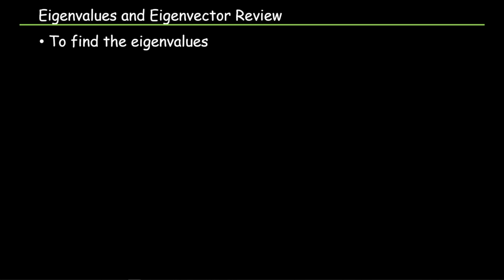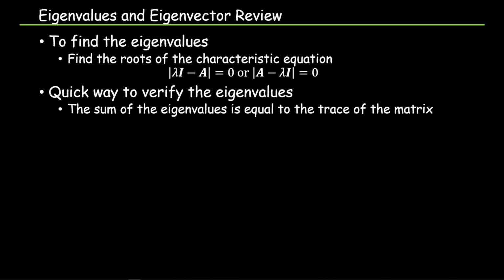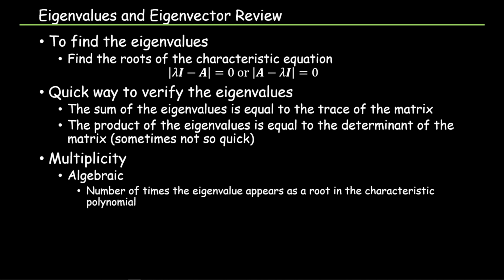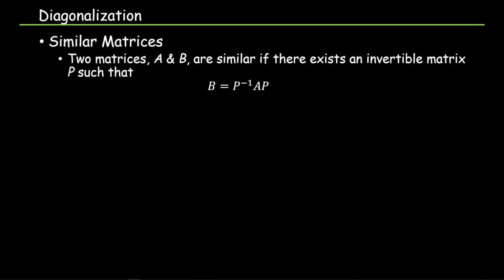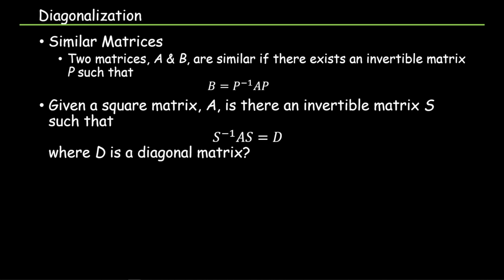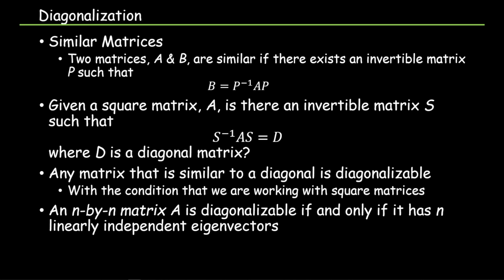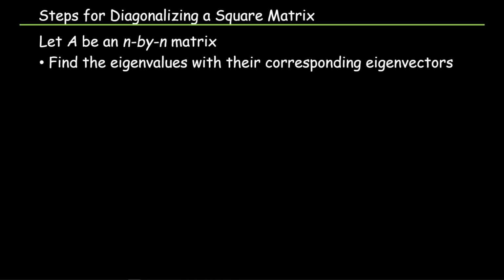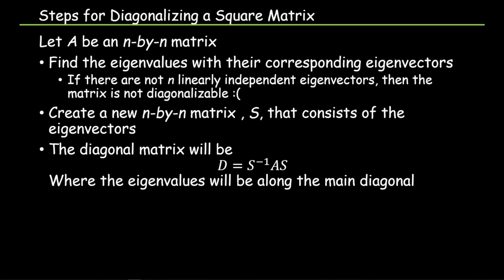13 Diagonalization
We are getting close to finishing this chapter. This lecture will talk about the process of diagonalizing a matrix which can be very useful as you will see in the upcoming examples